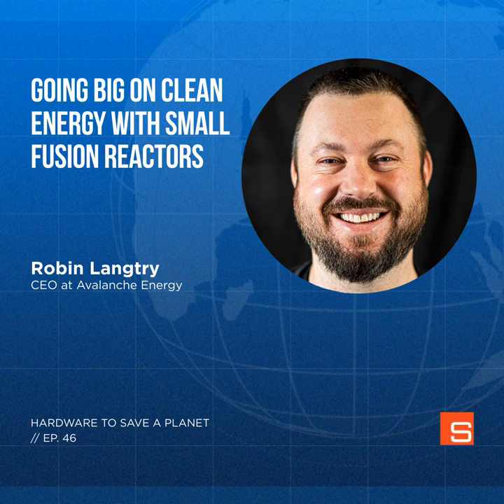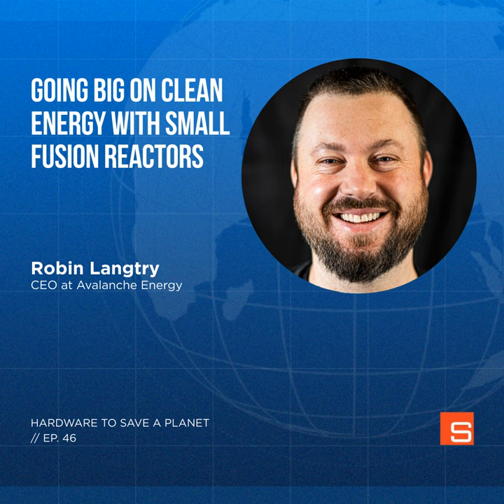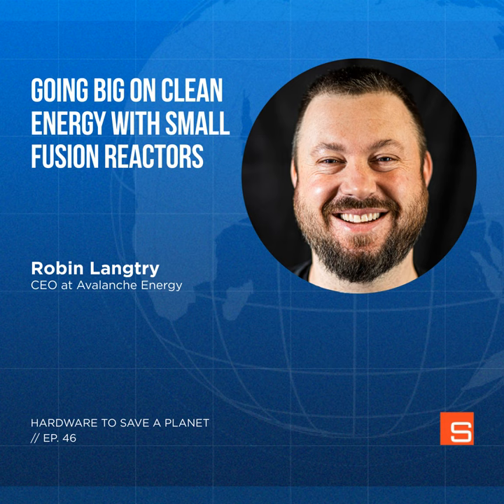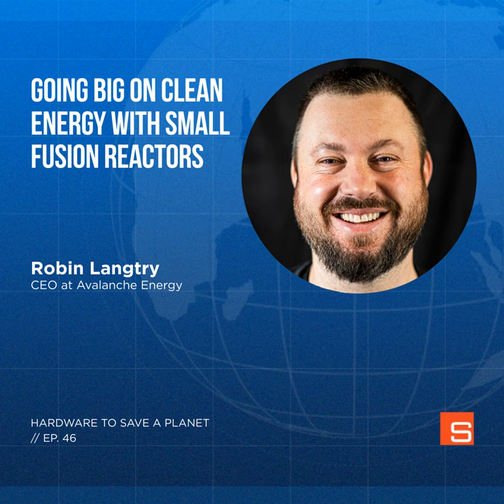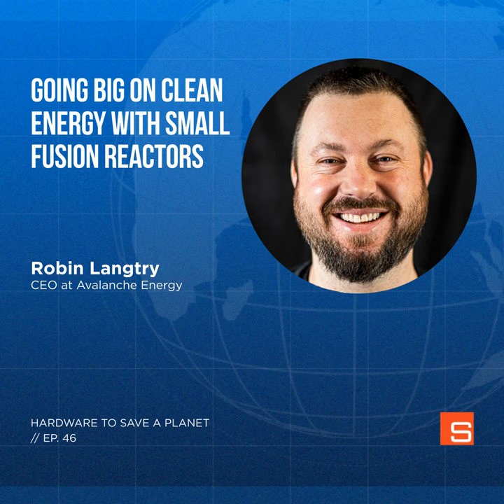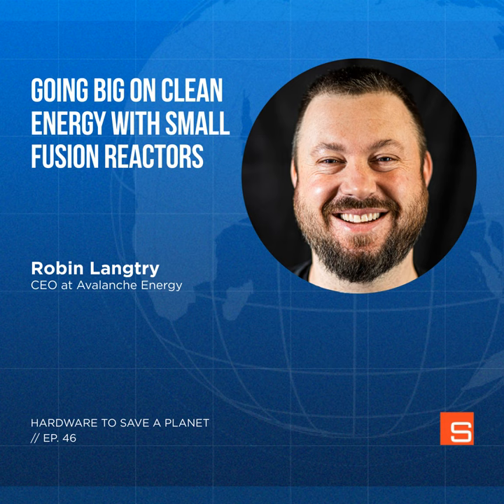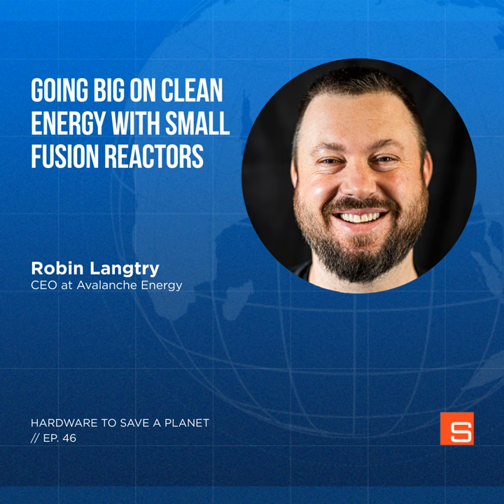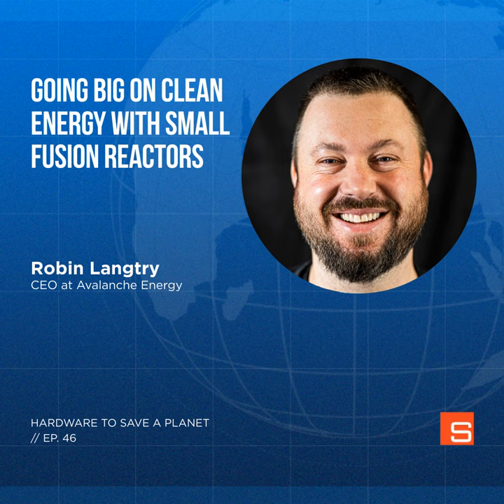Going Big on Clean Energy with Small Fusion Reactors with Robin Langtry, Co-Founder and CEO of Av...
Welcome to a very special episode of Hardware to Save a Planet. It’s the first time we will be talking about fusion technology as a solution to the sustainability crisis. Joining Dylan today is Robin Langtry, Co-founder and CEO of Avalanche Energy, a company producing the world’s first fusion microreactor.

Join the discussion as they delve into the world of fusion energy. Robin shares insights on the potential of fusion technology, the challenges it faces, and the significance of fusion in decarbonizing industries. Discover how fusion could revolutionize the world and pave the way for a carbon-free future. Don't miss out on this optimistic and informative conversation!

Robin has a Ph.D. in Mechanical Engineering with 15+ years of experience in executing complex research and design projects at Boeing and Blue Origin. Avalanche is a VC-backed fusion energy start-up based in Seattle, WA. Robin is designing, testing, and building fusion batteries small enough to hold in your hand with power output from Kw to Mw. Carbon-free microgrids, long-haul trucking, maritime shipping, and aviation are just some of the applications of micro-reactors.

Episode resource

Rate & Review Hardware to Save a Planet:

Hardware to Save a Planet is handcrafted by our friends over at: fame.so

Previous guests include: Peter Reinhardt of Charm Industrial, Carlos Araque of Quaise, Noah McQueen of Heirloom, Areeb Malik of Glacier, Jeff Satwicz of Bigbelly, Abe Schneider of Natel Energy, Insiya Jafferjee of Shellworks, Paul Gross of Remora, Erika Boeing of Accelerate Wind and Daniel Betts of Blue Frontier.

• A Sustainable Approach to Direct Air Capture with Noah McQueen, Head of Research & Co-Founder of Heirloom
• Innovative Waste Recycling: AI and Robotics with Areeb Malik, Co-founder of Glacier
• Developing an Environmentally-Friendly and Fish-Saving Hydropower Turbine with Abe Schneider, Co-founder and CTO of Natel Energy
If you have an interesting hardware solution to the climate crisis and would like the opportunity to share this with our audience, please complete this Guest Application form